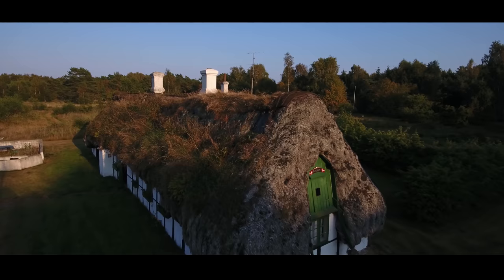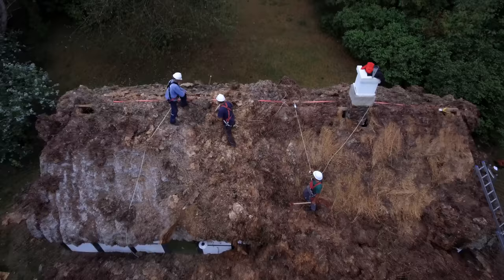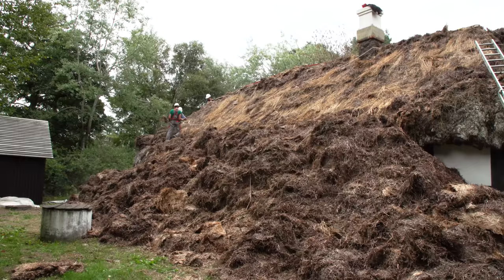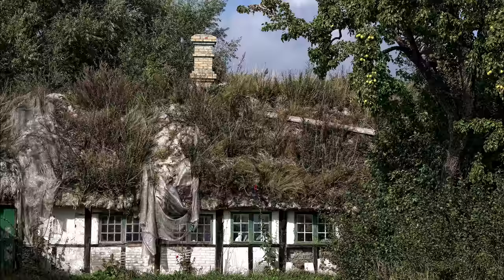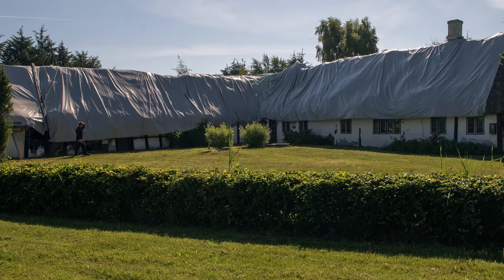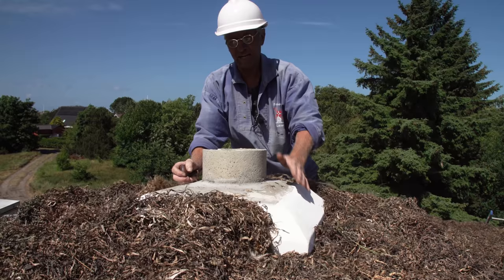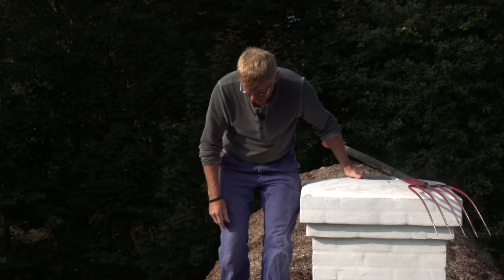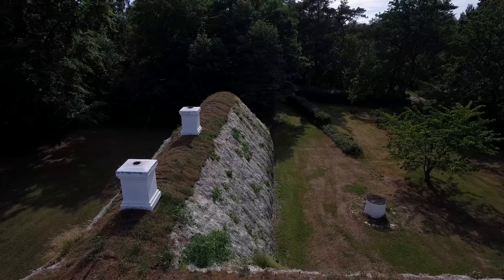Seaweed Roofs on Læsø, Denmark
This is the story of the many seaweed roofs on the small Danish island, Læsø, which is located in the middle of the Kattegat.
The only place in the world where seaweed roofs can be found, is on Læsø and therefore the seaweed houses have been preserved as cultural heritage.
In the 18th century, the majority of roofs on Læsø were covered with seaweed, but the old tradition has slowly decreased and in 2013 there were only 19 houses left, before a strong reconstruction started the same year.
A great deal of effort from the Danish Agency for Culture as well as local efforts have been made in order to save the seaweed roofs before extinction. The only problem is to find craftsmen to rebuild the roofs the traditional Læsø way.

The film will be part of the Danish cultural heritage, and without this film, the way to reconstruct these unique houses could easily be forgotten. Therefore, this historical narrative, which has stretched over more than three years of recording, aims to preserve the way of building and the importance of being able to do it again in maybe 200 years to come, when new roofs have to be made or the old ones need reconstruction.
The film is a cinematic visual and historical documentary.